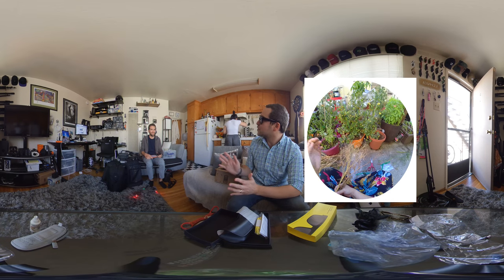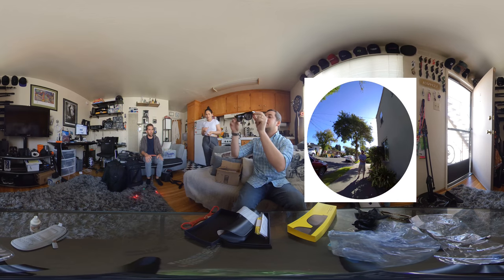Snapchat Spectacles 2 Unboxing Review!! (360°)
One of my favorite POV cameras of 2019 is the Snapchat